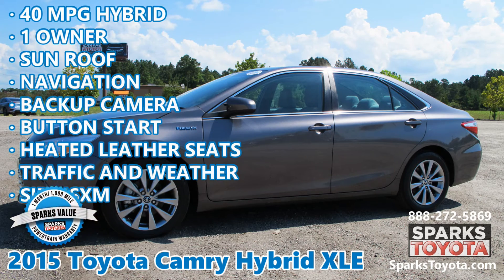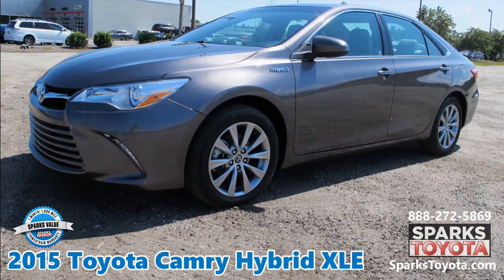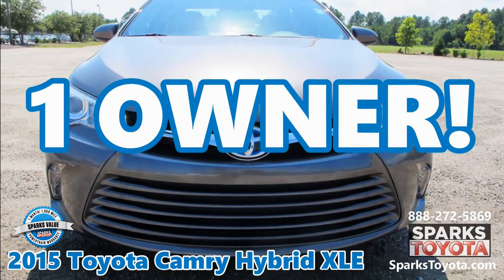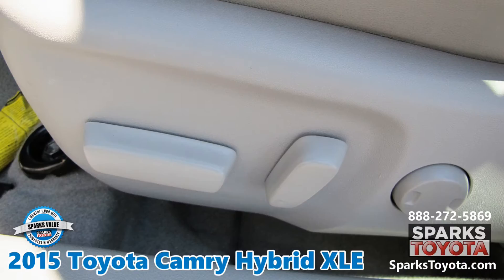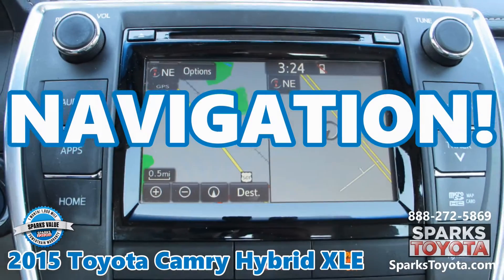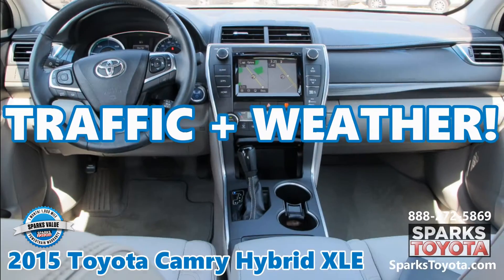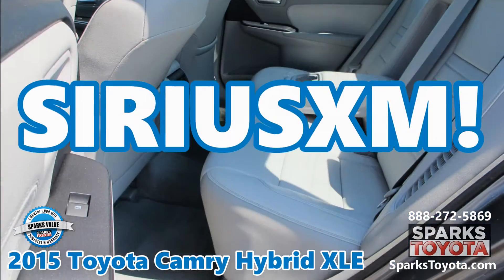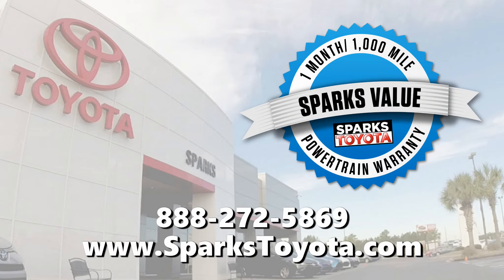SOLD 2015 Toyota Camry Hybrid XLE with Warranty at Sparks Toyota in Myrtle Beach, SC - SOLD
SOLD    2015 TOYOTA CAMRY HYBRID XLE –  Includes a Sparks Value Warranty! 40 MPG HYBRID - 1 OWNER - SUN ROOF - NAVIGATION - BACKUP CAMERA - BUTTON START - HEATED LEATHER SEATS - TRAFFIC AND WEATHER - SIRIUSXM and more!

SPARKS VALUE WARRANTY: Price includes a 1 Month or 1,000 Mile Limited Powertrain Warranty! Take advantage of special "buy before the auction" pricing here at Sparks Toyota!

*** "The 2015 Toyota Camry Hybrid is a more compelling and competitive midsize hybrid sedan that still boasts generous interior space and a solid reputation for reliability." - Edmunds

Visit our dealership:
Sparks Toyota
4855 Highway 501
Myrtle Beach, SC 29579